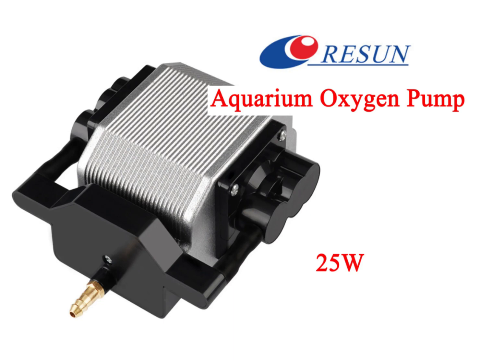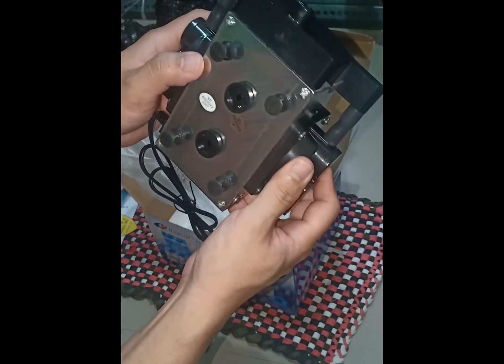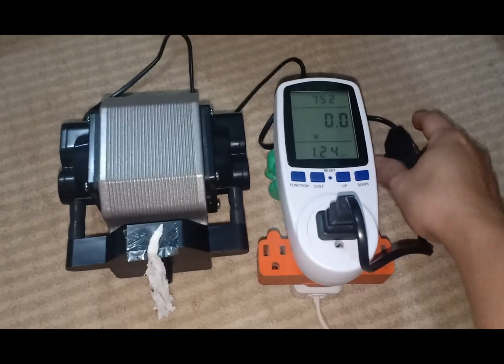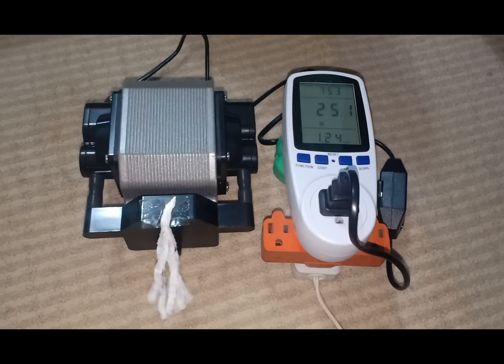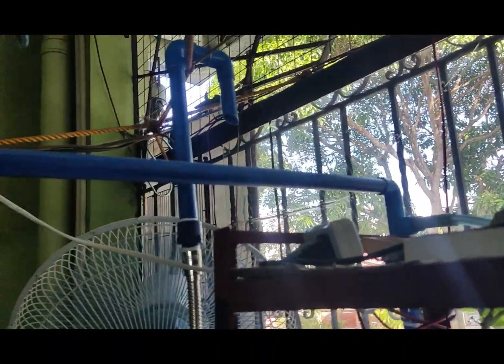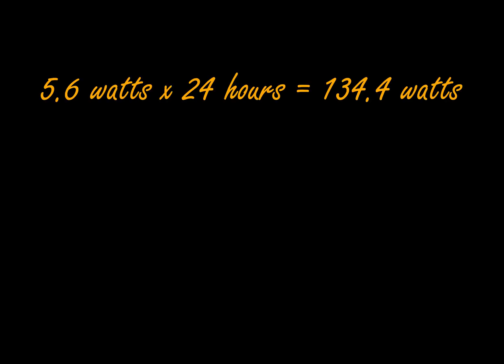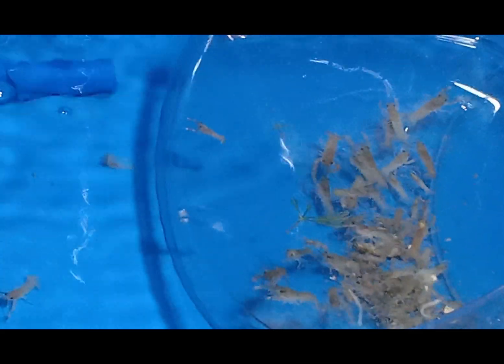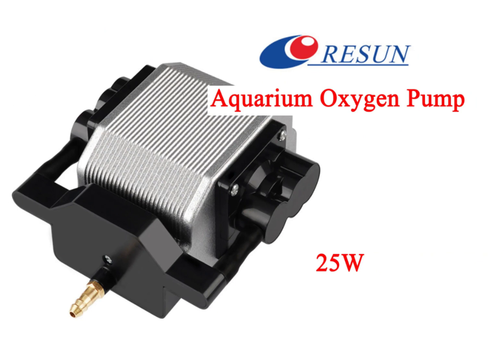Resun 25W adjustable air pump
In this video, we'll check the air pump"s power consumption and if it's really adjustable.